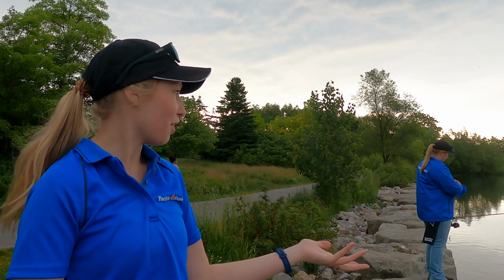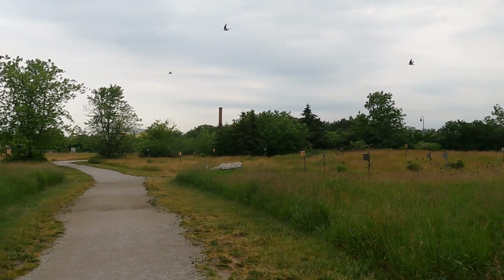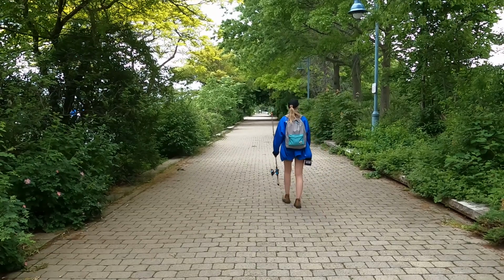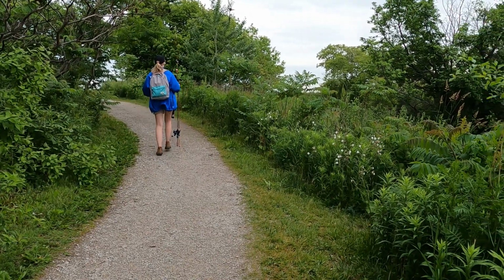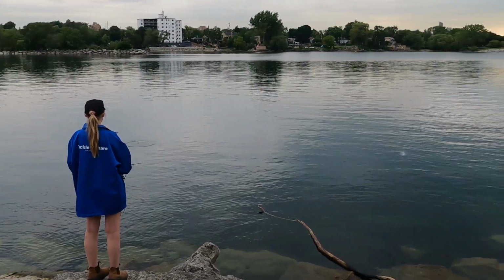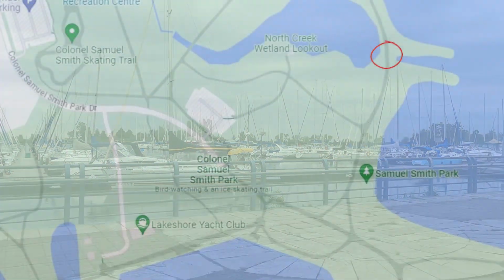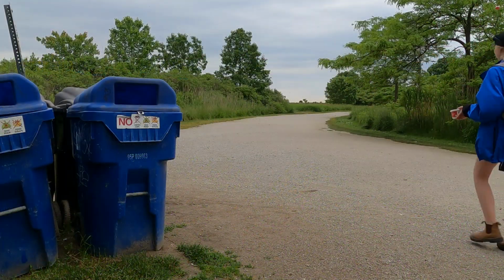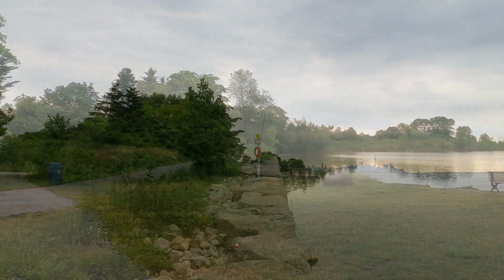Colonel Samuel Smith Park, Etobicoke | Urban Fishing Locations in the GTA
The TackleShare team goes fishing at Colonel Samuel Smith Park - 65 Colonel Samuel Smith Park Dr, Etobicoke, On to pinpoint easy and accessible urban fishing locations to catch fish. In this video, we will discuss features of the location such as park amenities, fishing opportunities, and fishing tips.

0:00 Park Amenities and Details
1:01 Fishing Opportunities
1:09 Fishing Tips
1:20 Fishing Opportunities
1:37 Fishing Tips

Send in your photos to Fish Along with TackleShare to be eligible to win some great fishing prizes

TACKLESHARE PROGRAM
TackleShare is a program run by the Ontario Federation of Anglers and Hunters (OFAH) since 1998. With the help from Ontario Power Generation as our title sponsor, we are proud to deliver this important program that encourages fishing as a fun, family activity that can be done anywhere in Ontario.

Wherever you fish, remember to follow signs and “Stay Clear, Stay Safe” as water near dams and hydro stations can turn dangerous in a heartbeat.

MAILING ADDRESS
TackleShare c/o OFAH
4601 Guthrie Drive
Peterborough, Ontario K9J 8L5